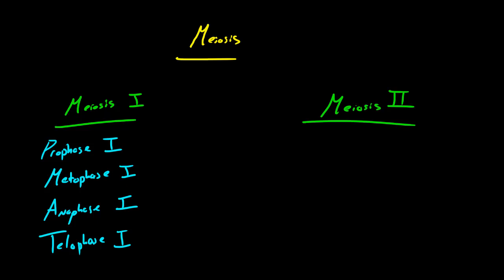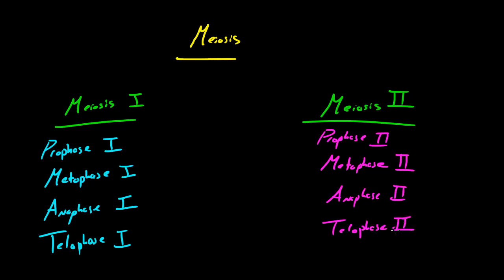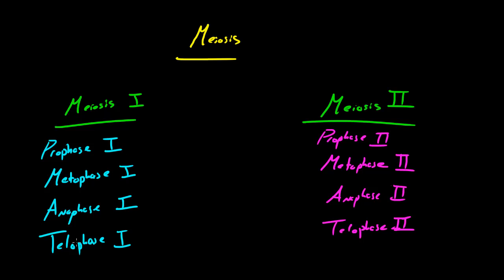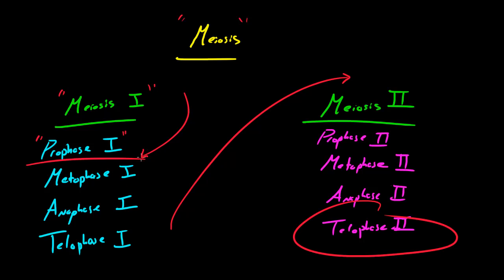Biology Lecture - 53 - Stages of Meiosis